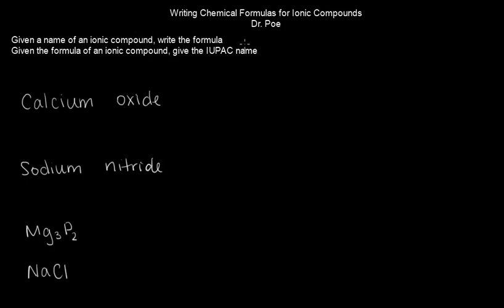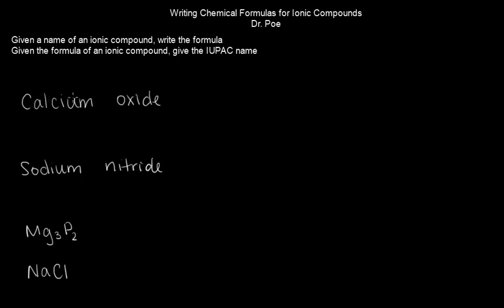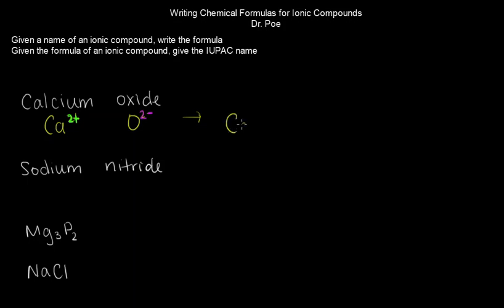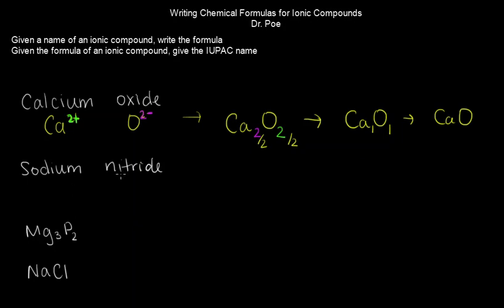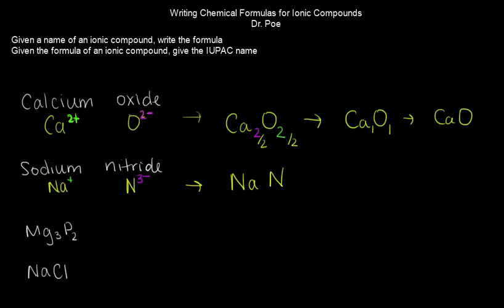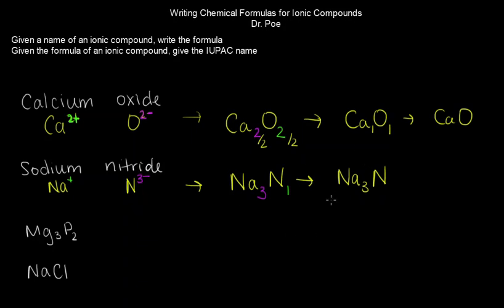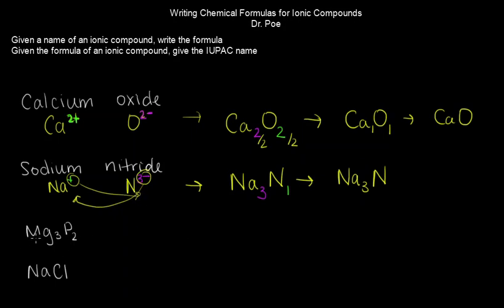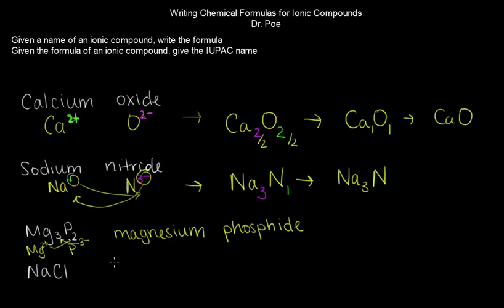Unit 02 Ionic formuas and naming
Given the name of an ionic compound, write the formula. Given the formula, write the name.